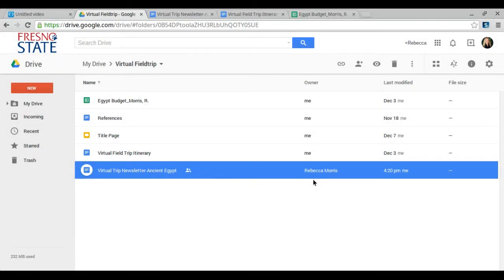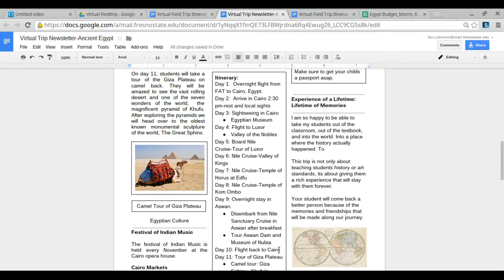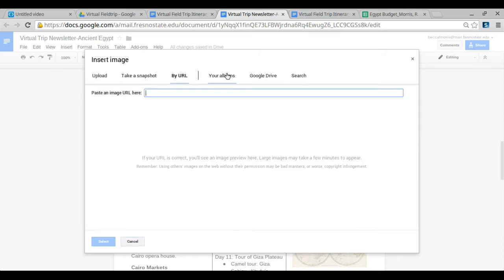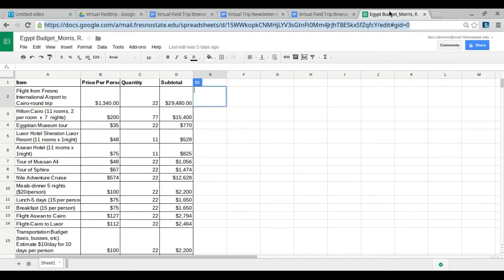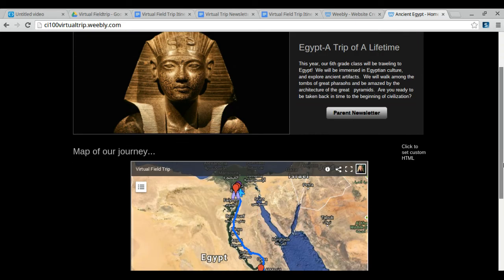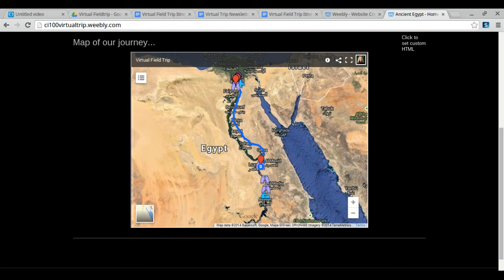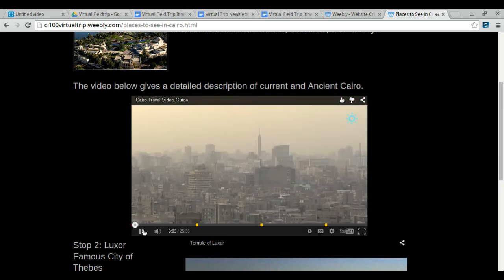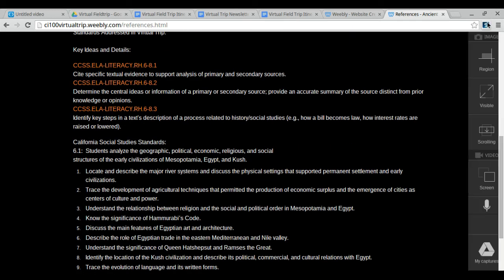Fresno State CI100 Virtual Trip Rebecca Morris